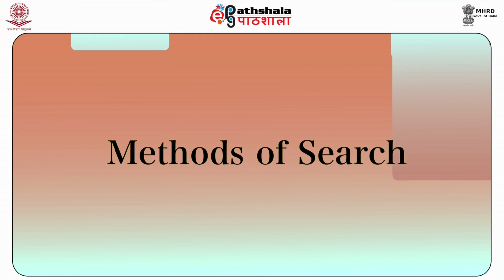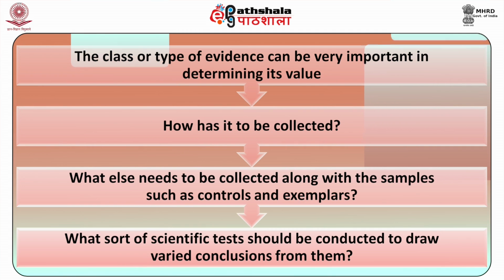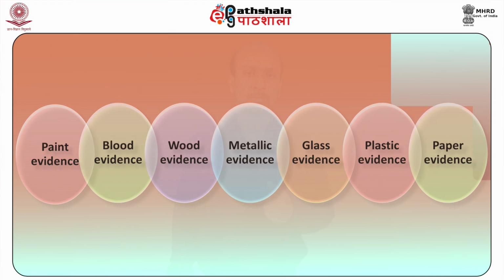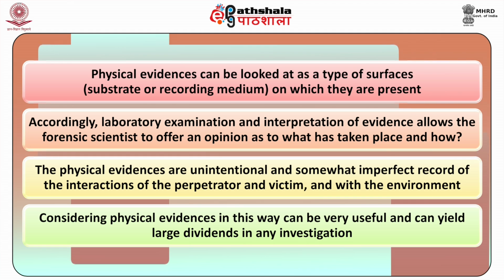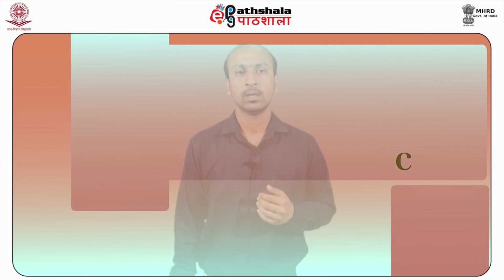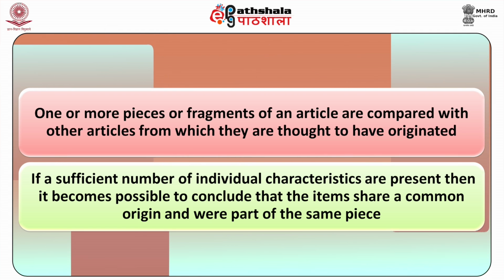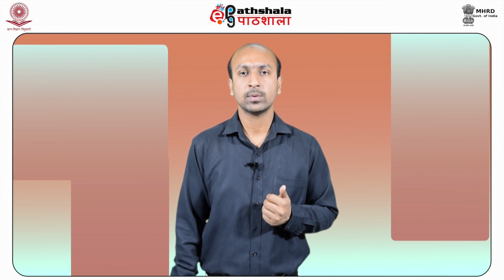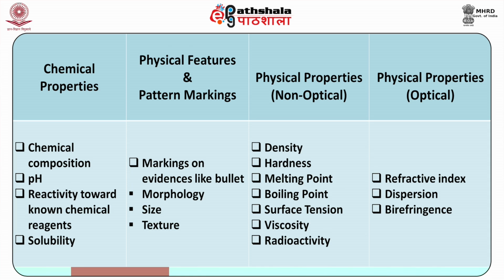M-24. Classification of Physical Evidences